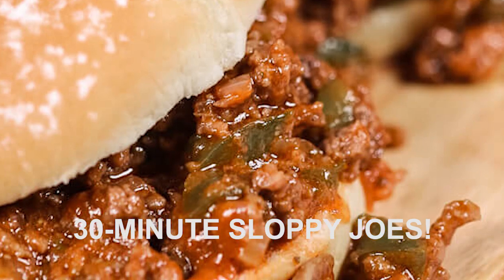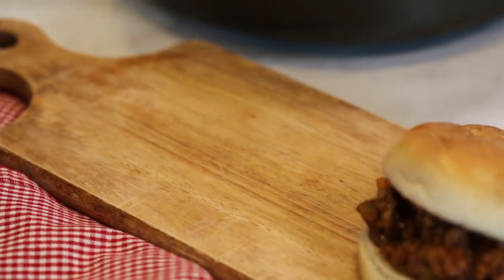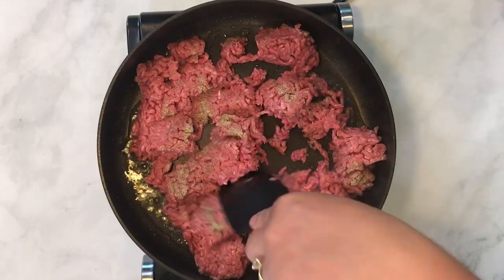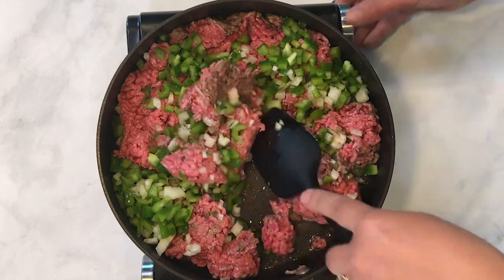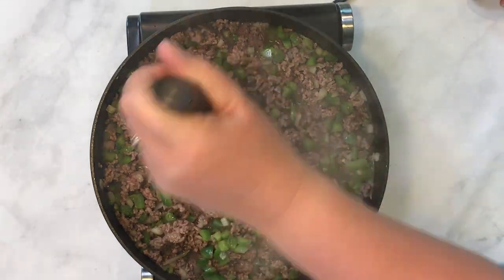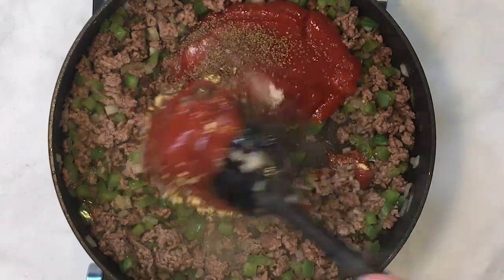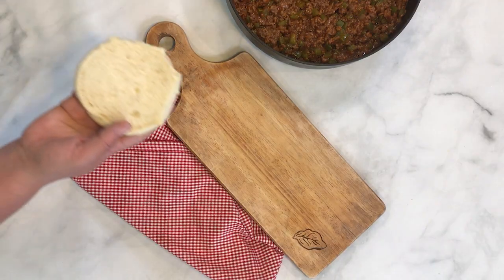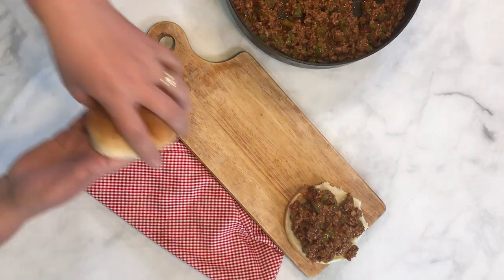Easy Sloppy Joe Recipe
Looking for a quick weeknight meal? You cannot go wrong with this easy Sloppy Joe recipe! This is my mom's recipe that she made over and over again when we were kids.  It’s one of my go-to easy entree recipes.

✅  RECIPE INGREDIENTS
1 pound ground beef
1 green bell pepper chopped
1 onion chopped
3/4 cup ketchup
1 teaspoon celery seed
2 teaspoon dry mustard
1 teaspoon vinegar
2 teaspoon sugar

▶️ Hamburger Meat Chopper
▶️Adjustable Measuring Cup
▶️My favorite Rubber Spatulas

Hi! I'm Christina Hitchcock and I believe anyone can cook.